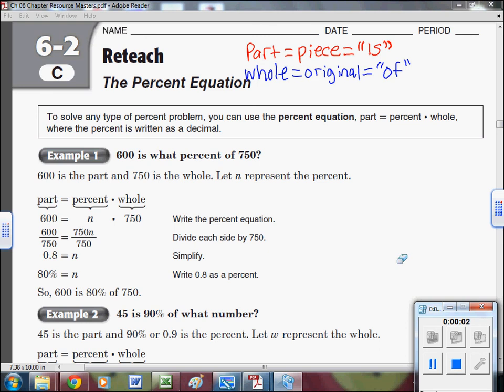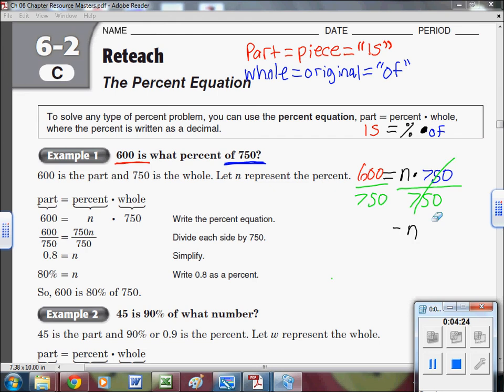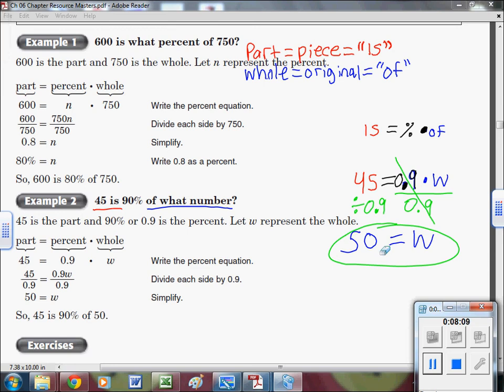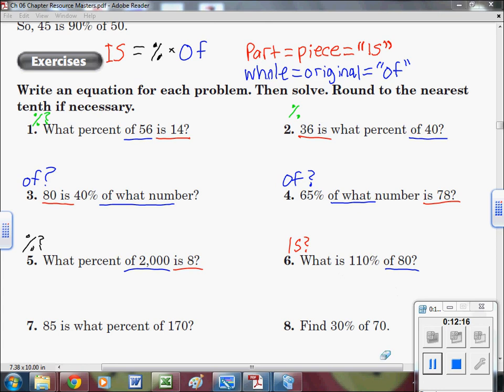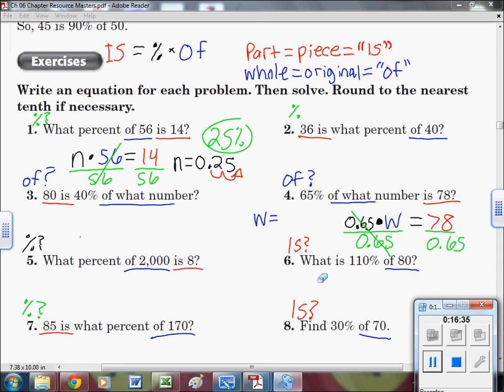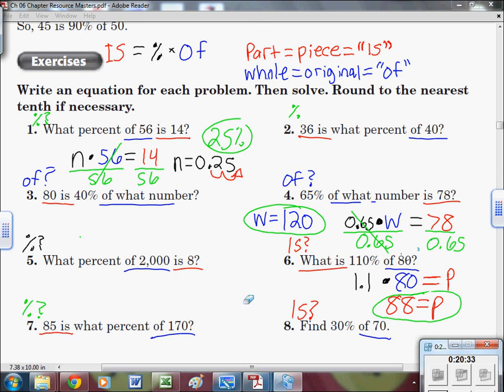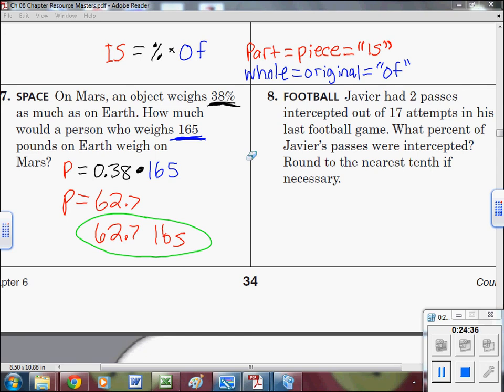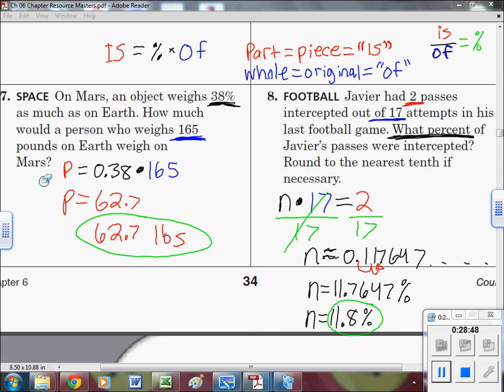6-2 C Percent Equation and how to solve for anything with it 7th grade math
6-2 C Percent Equation and how to use it to solve for any of the following items: part, whole, or percent value

This is one of the two main methods of addressing and solving for anything in a percentage scenario. The other method is using the Percent Proportion. You can use either method since they both always work so it's your preference which one to help you set up and structure your problem solving when you're confused.

My preference is to usually use the percent equation because it generally has the lesser amount of steps.